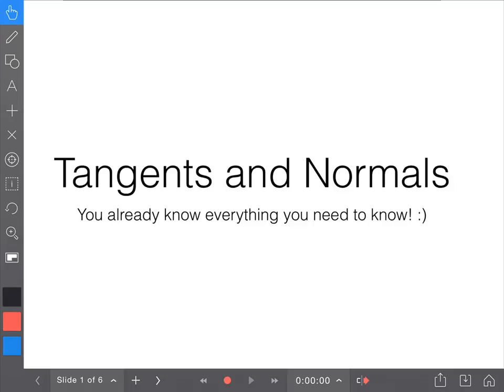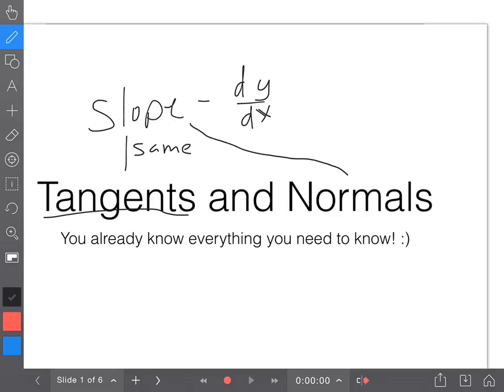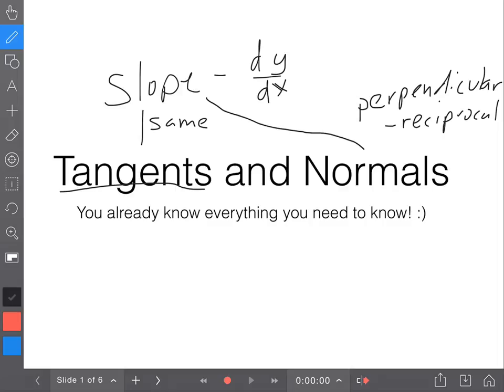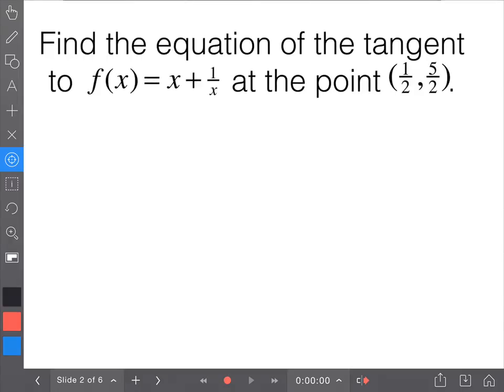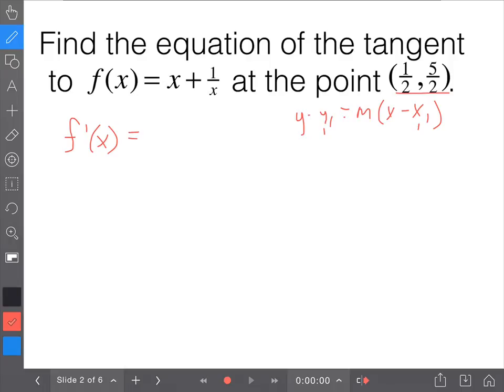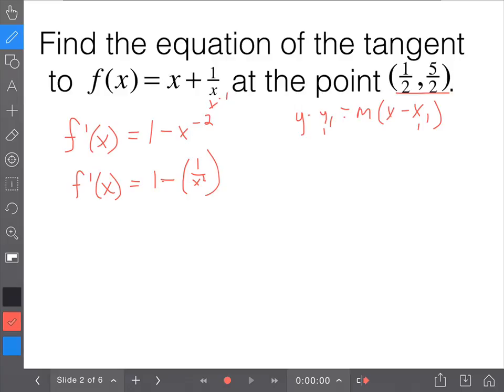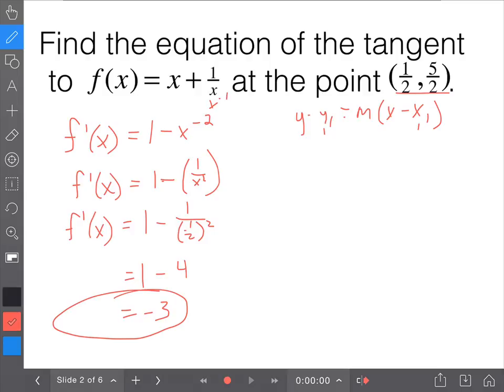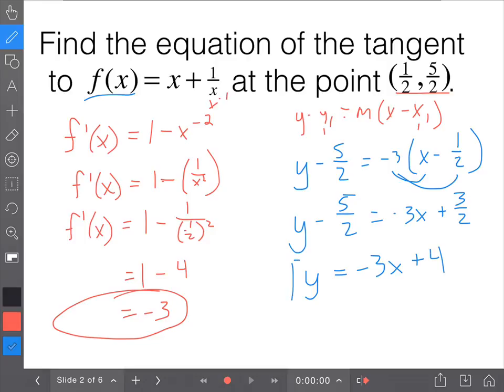Tangents and Normals 1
An introduction to finding tangent lines using derivatives.  A simple question where we write an equation for the tangent line going through a point.